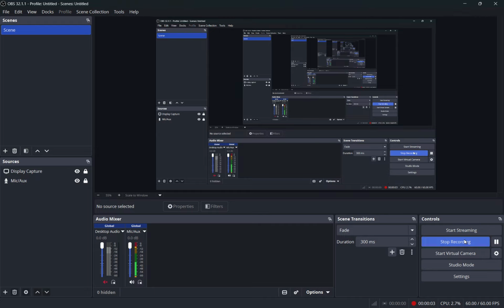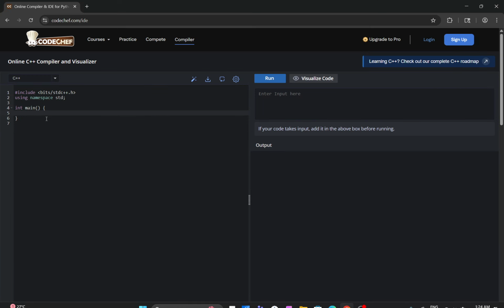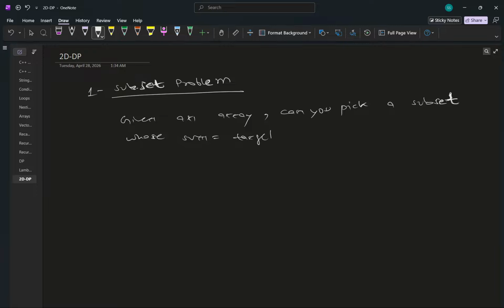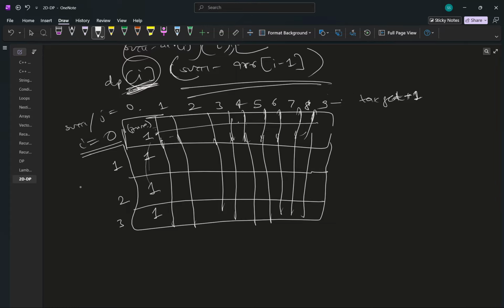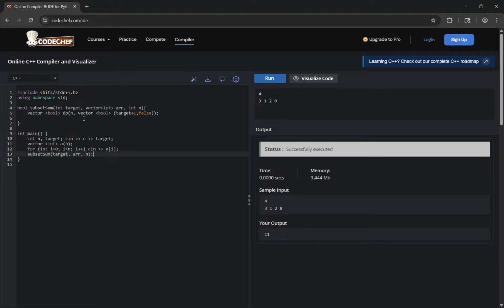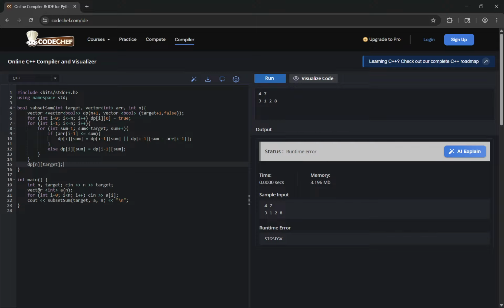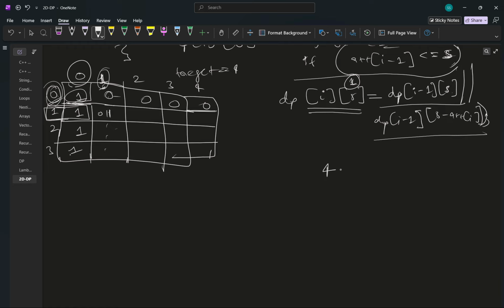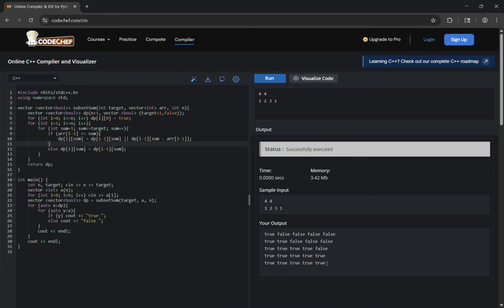DSA in C++ – Lecture 16 | 2-Dimensional DP and 1D-DP final example in C++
For 2D-DP skip to the next video as in this video the explanation was not good for 2D DP example...